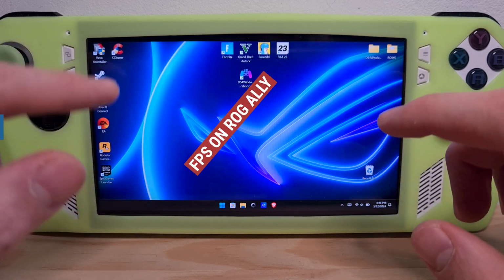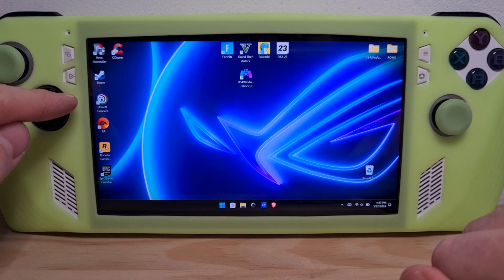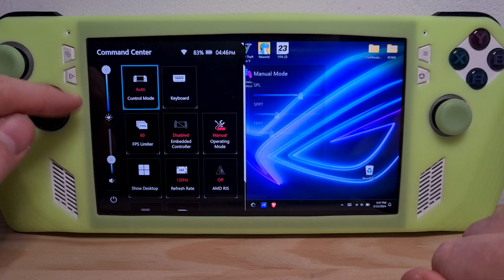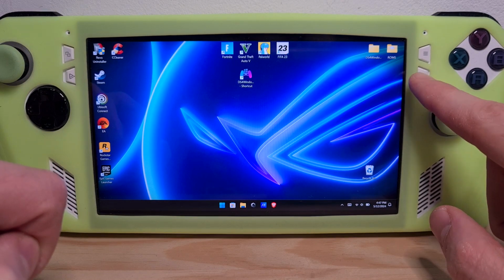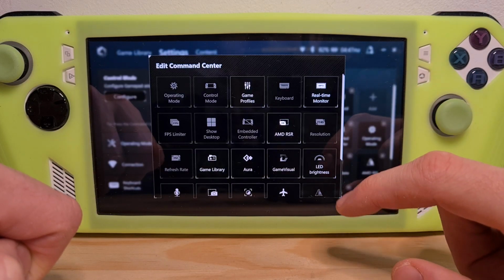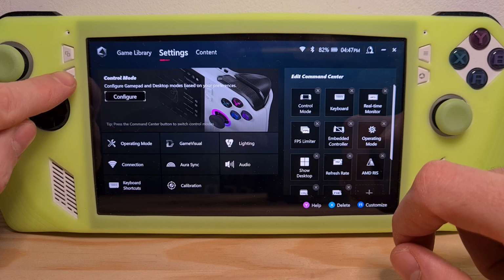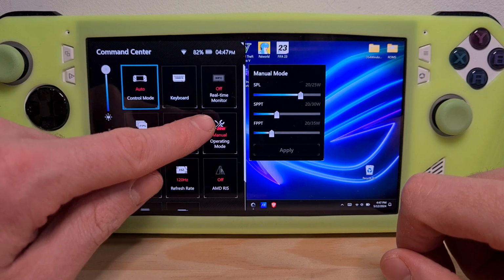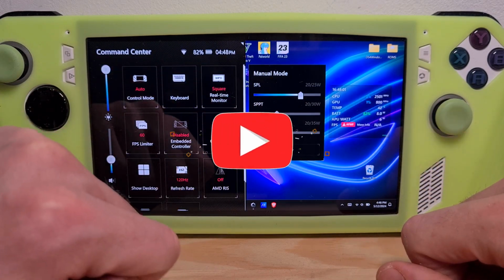How To Show FPS On ROG Ally